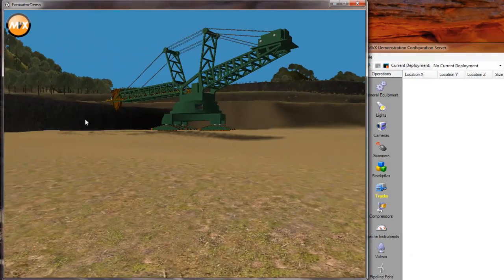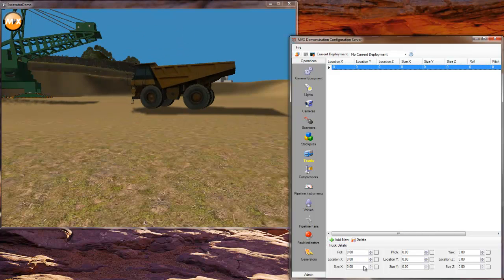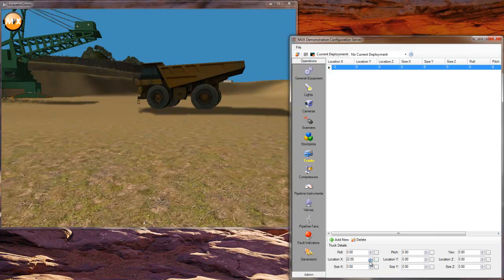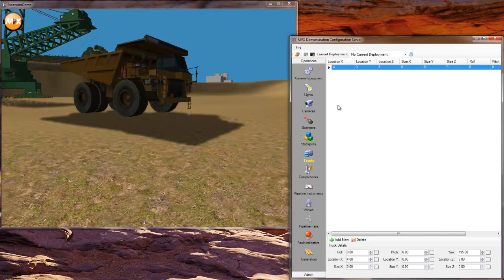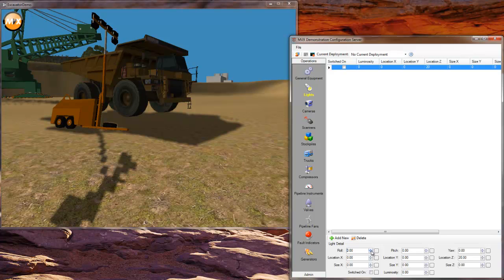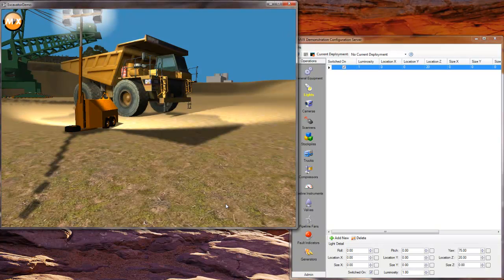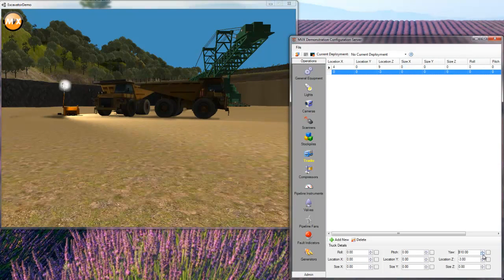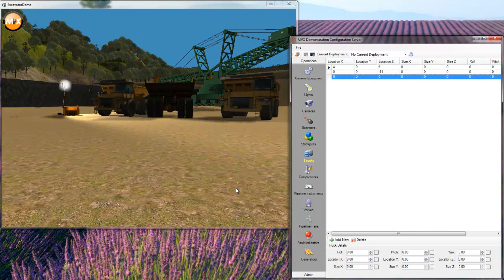MVX Configured 3D Scenes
Illustrates how MVX configuration can drive the content in 3D scenes and not rely on 3D designers to make changes.